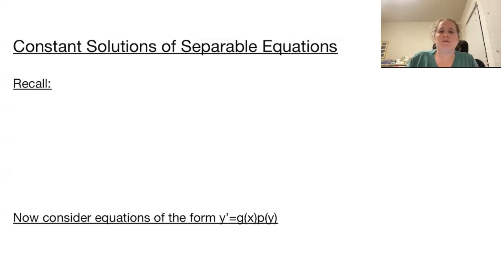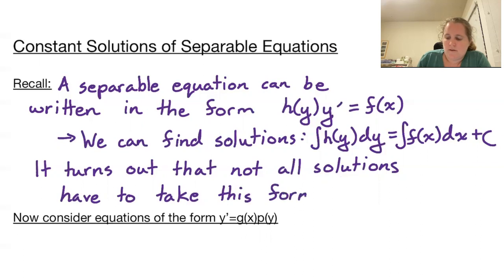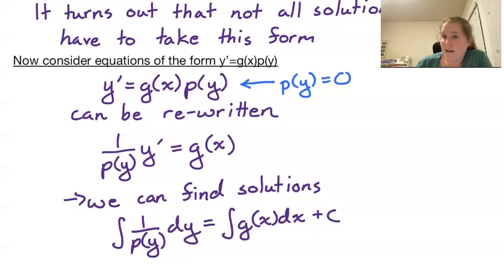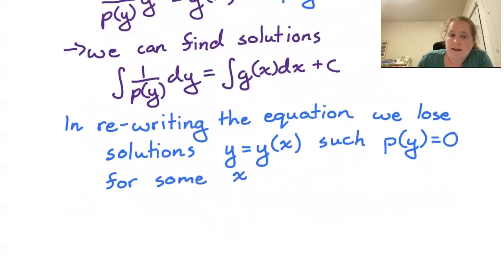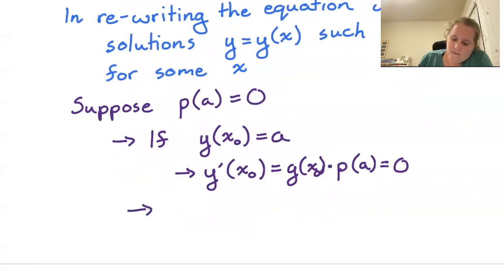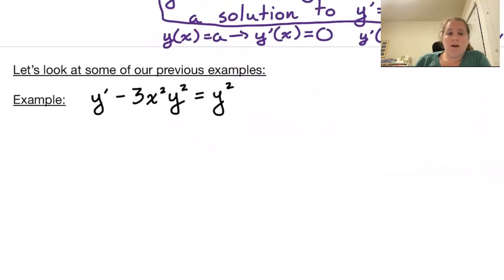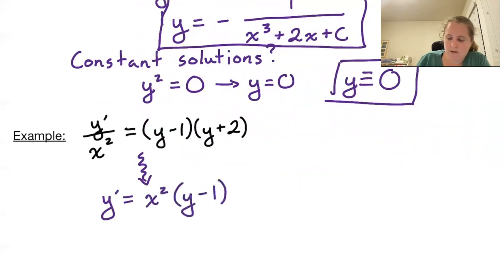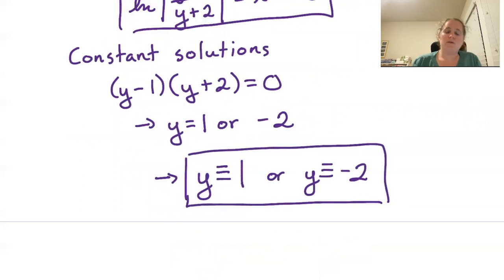DiffEQ Section 2.2, part 3: Constant Solutions of Separable Equations